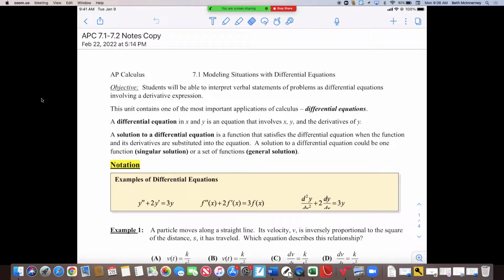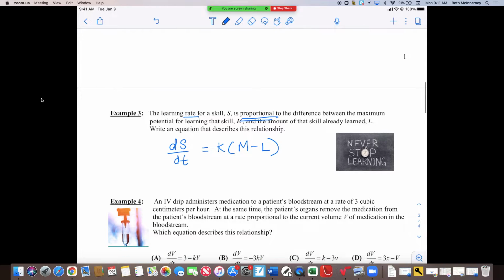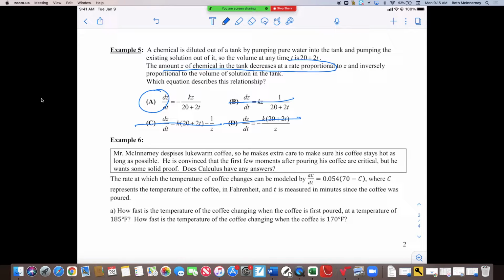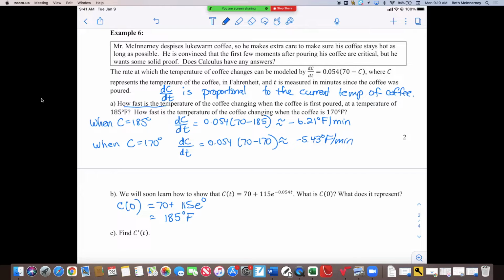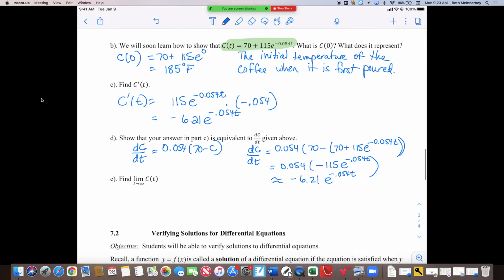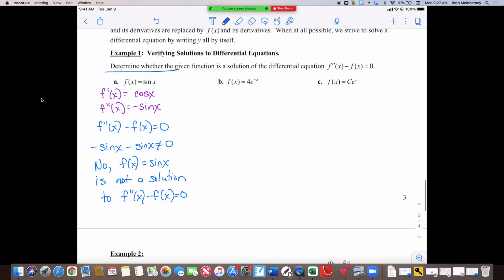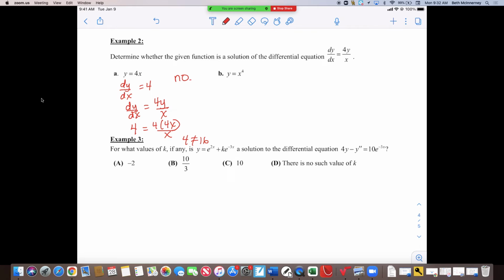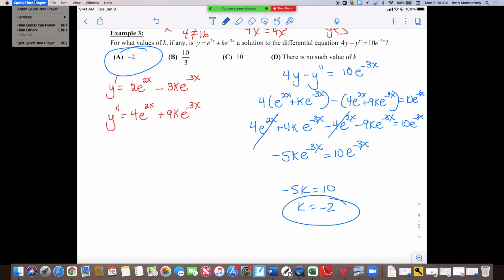APC 7.1 -7.2 video